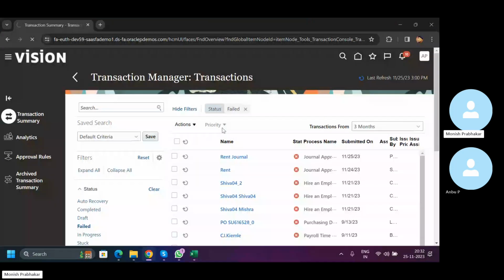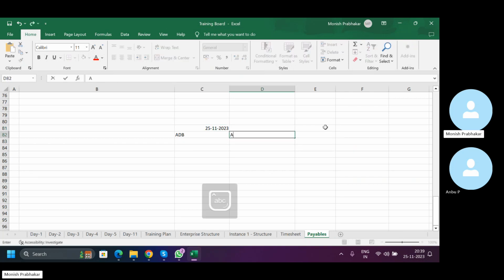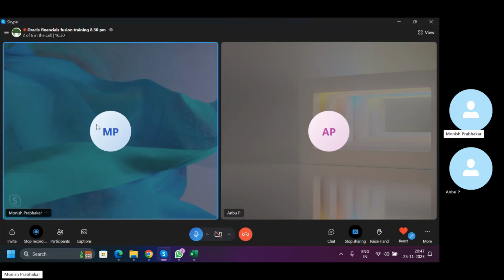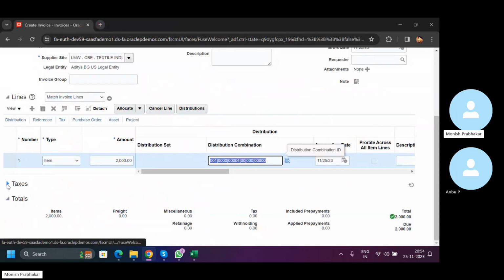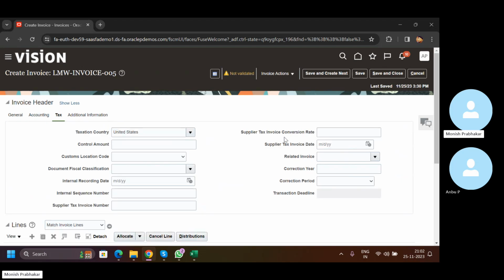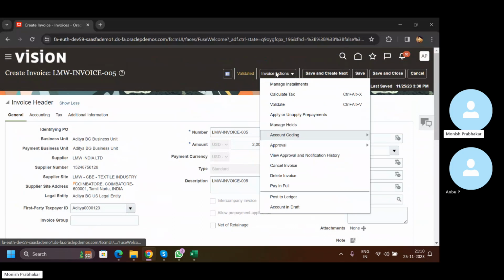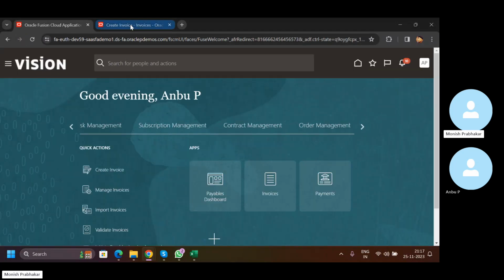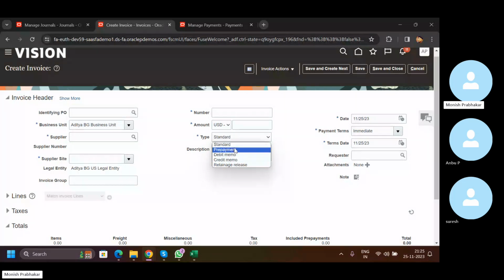Oracle Financials - Fusion AP Payments & setups revsion - class 17